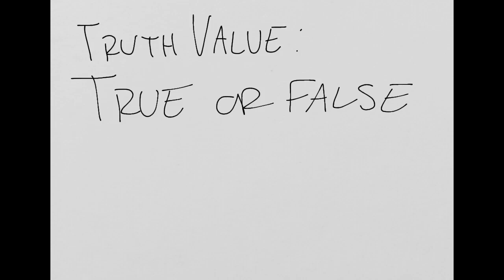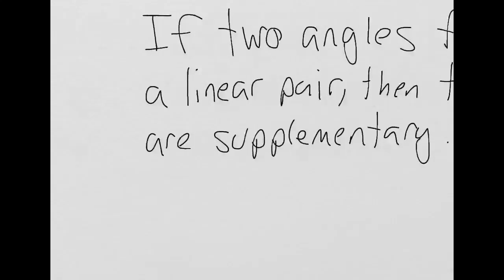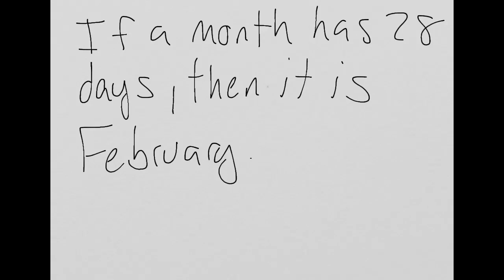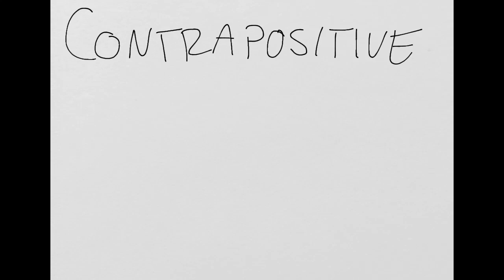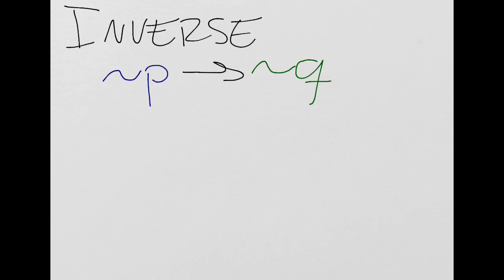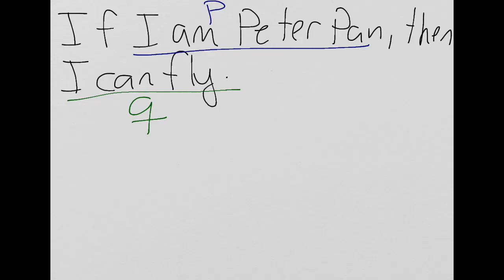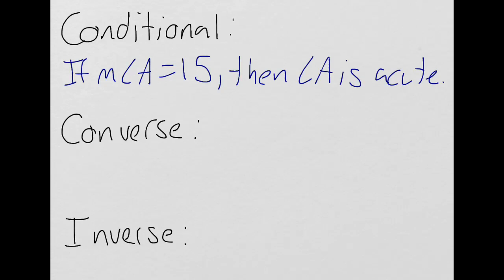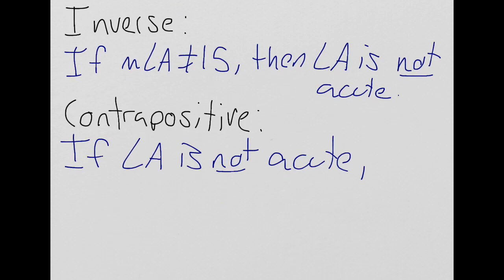2-2: Related Conditionals